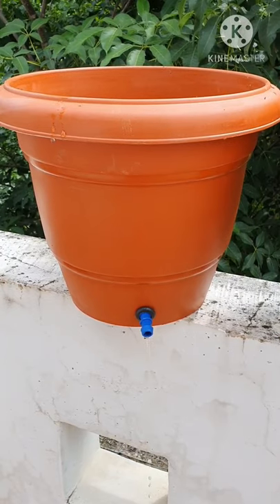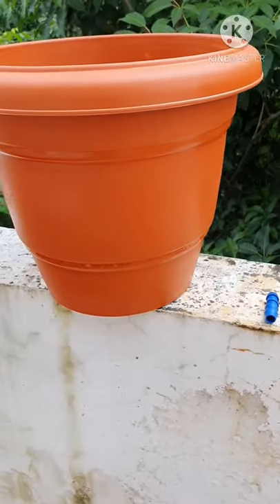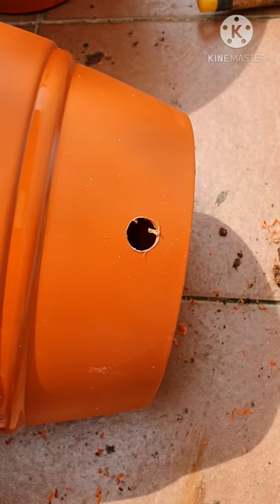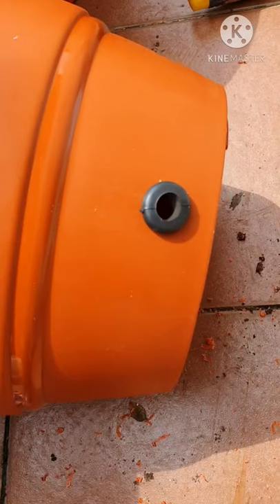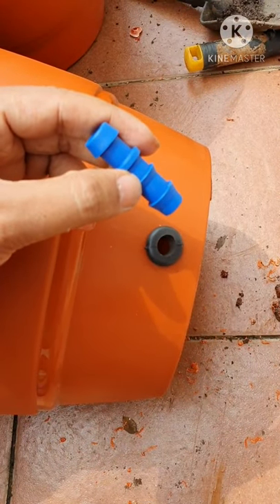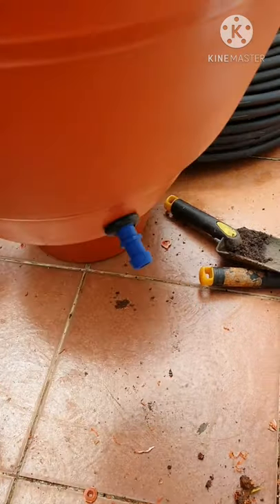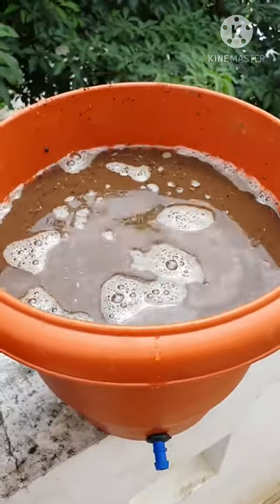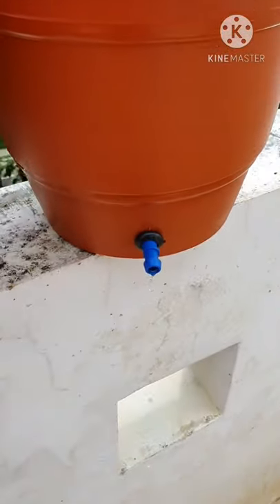Drain Outlet for Plant Pot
How to Install Drain Outlet for a Plant Pot using a Grommet and a drip connector.